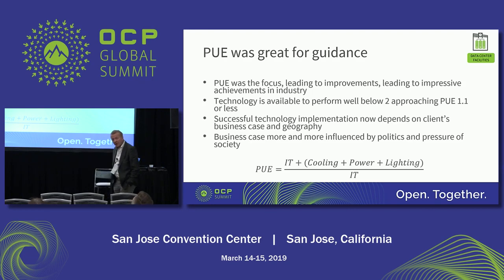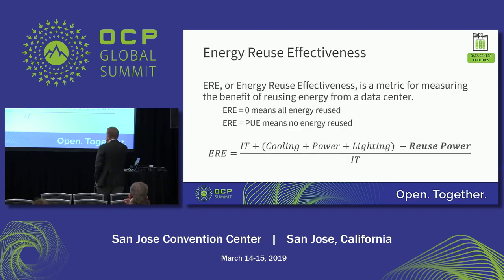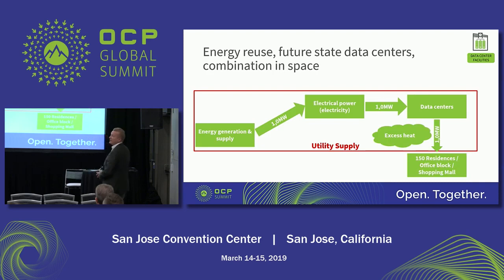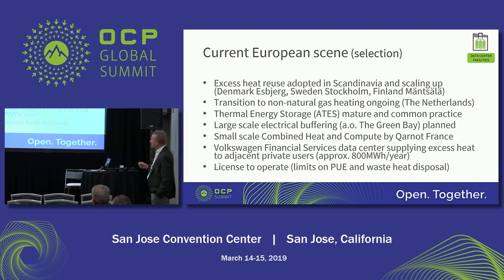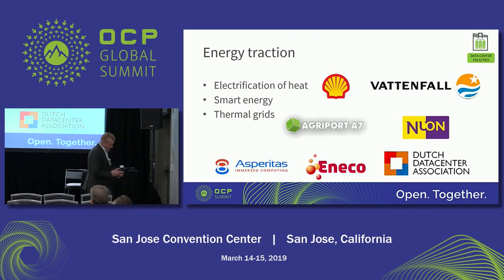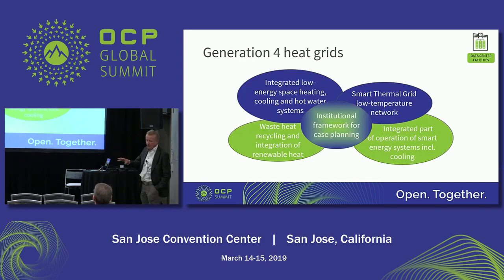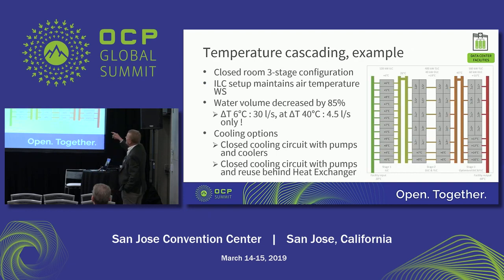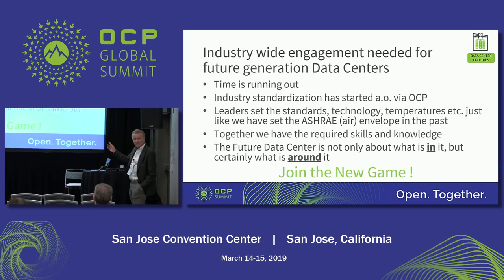OCPSummit19 - EW: Data Center Facility - From PUE to ERE to Synergy with immersion cooling.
Wim Buters from Asperitas at the OCP Summit 2019. This session is aimed at positioning datacentre concepts which are fully focused on synergy by maximizing exergy and embracing the advantages for this, powered by immersion cooling. This session reviews and considers future datacentres as part of a wider industrial business environment, within the four utility domains, power, IT-data, heat, CO2
and distribution of all four above, within the datacentre context. Increasing the energy efficiency of enterprise, hyperscale cloud and high performance computing datacentres.